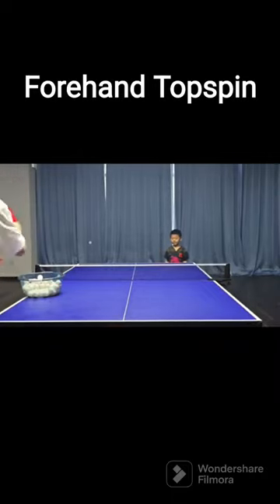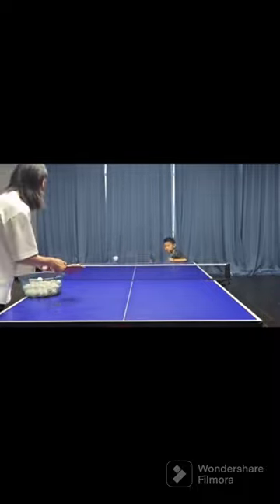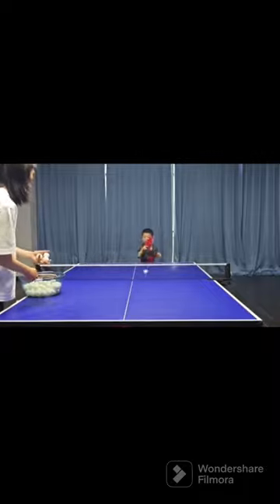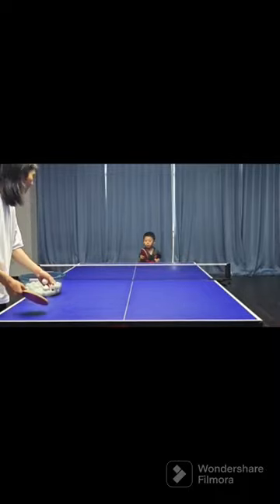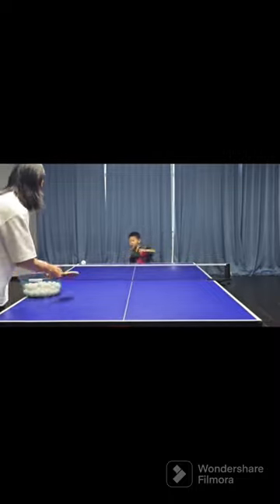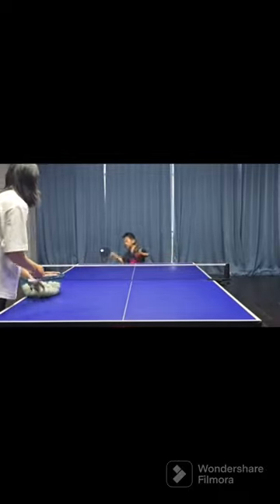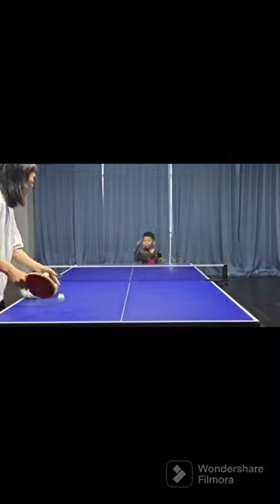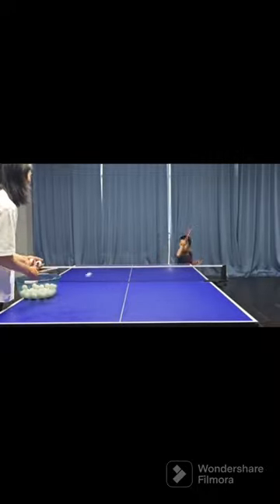Table tennis. tips multi ball practice.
Table tennis. multi ball practice.

Table tennis is a popular sport that can be enjoyed by people of all ages. For children, multi-ball practice is an effective way to learn table tennis, and forehand topspin is an important technique in table tennis. In the following, I will introduce you to some teaching methods on practicing multiball and forehand topspin for kids.

Multi-Ball Practice: Multi-Ball Practice is using ball barrels or table tennis machines to continuously serve students and help them improve their reaction speed and hitting skills. Here are some suggestions for multi-ball exercises:

Start with a slower serve speed and easier hit as your child gets used to it.
Gradually increase the speed and complexity of the ball to challenge your child's reaction and hitting ability.
Emphasizes proper stance and hitting technique to ensure kids maintain proper stroke motion during high-intensity practice.
Encourages children to be active, stay focused and focused.

Forehand Topspin Teaching – The forehand topspin technique is one of the most important techniques in table tennis as it increases spin and ball control. Here's how to teach the basics of the forehand topspin:

Correct grip: Let the children adopt the correct way of gripping the racket, that is, the palm is placed on the bottom of the clapperboard, the fingers bend naturally, and the grip is moderately tight.
Set Up Action: Teach children the correct set up action, including body balance and clapper position.
Hit the ball with topspin: Emphasizes the planing action of the racket from the bottom up while adding proper wrist rotation to get the ball spinning.
Control the direction of the ball: Teach children to control the direction and landing point of the topspin ball by changing the angle and force of the clapper.
Repeated Practice: Encourage children to practice repeatedly to gradually improve their topspin technical level.